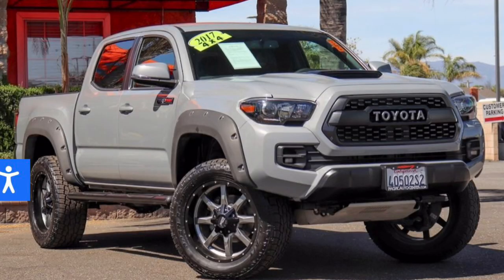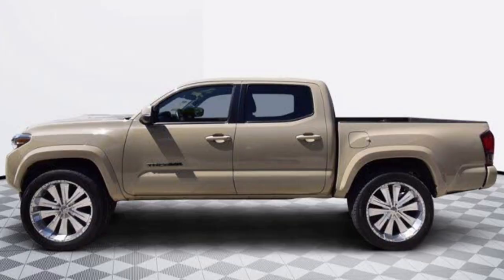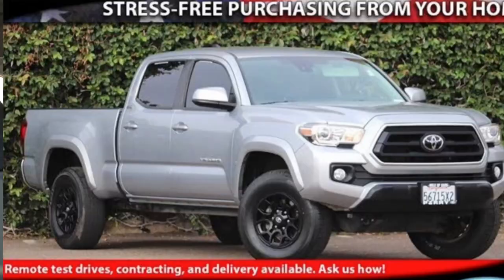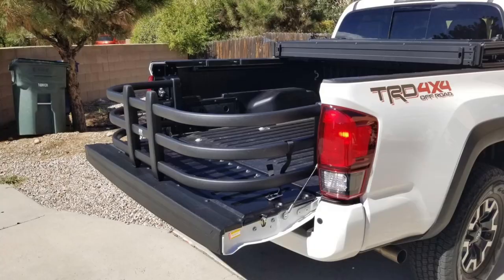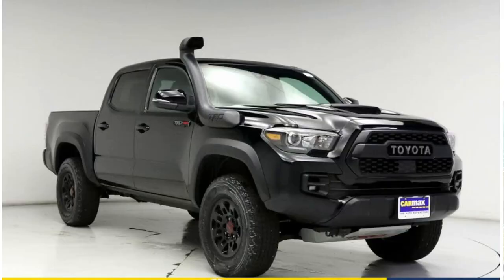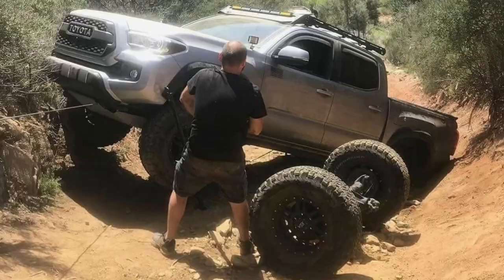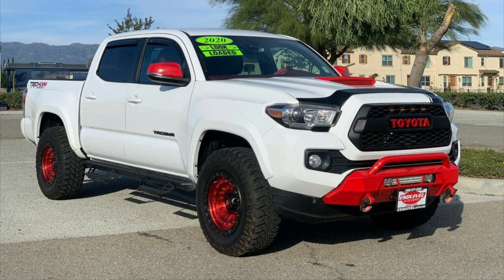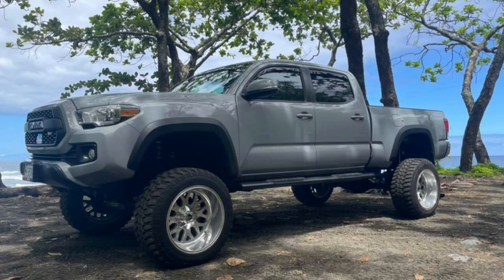Don’t BUY a 3rd Gen Tacoma in 2023